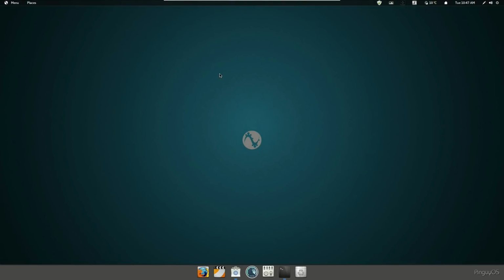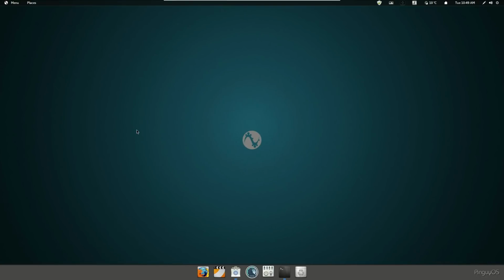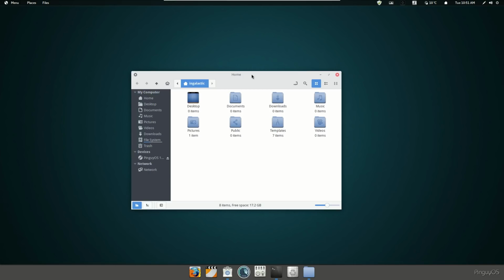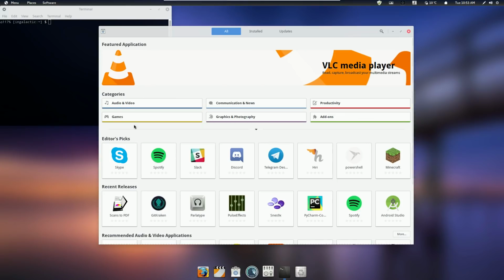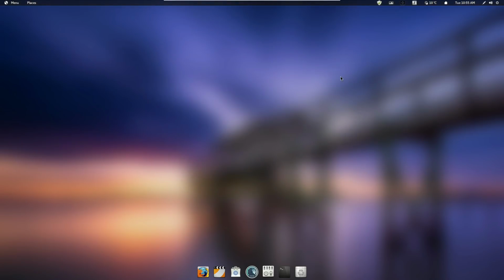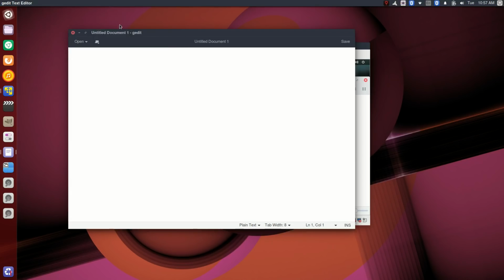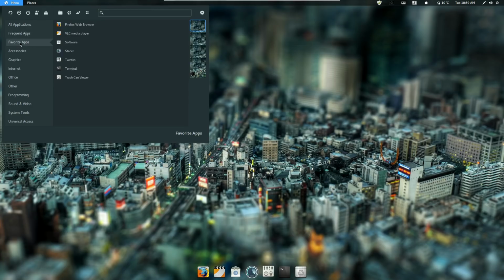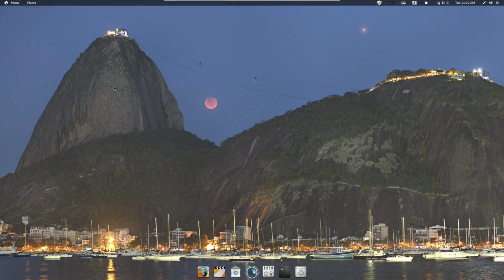Why Do Power Users Hate GNOME? - A Deconstruction of GNOME Desktop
What do you want out of your Linux DE?
This is a deconstruction of the current state of the GNOME desktop environment by looking into what a community member does with GNOME shell to make it work for him (Pinguy OS 18.04). This is not so much a review of GNOME as much as a look into why it is so frustrating for power users to agree with the overall direction of the GNOME desktop.